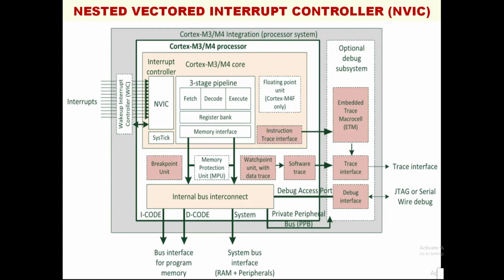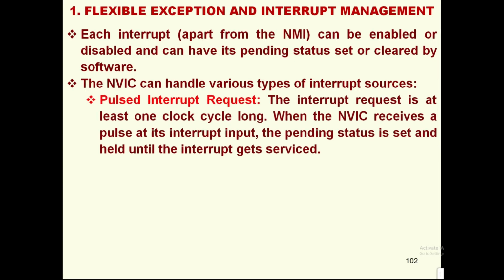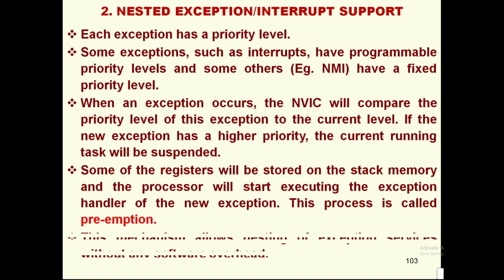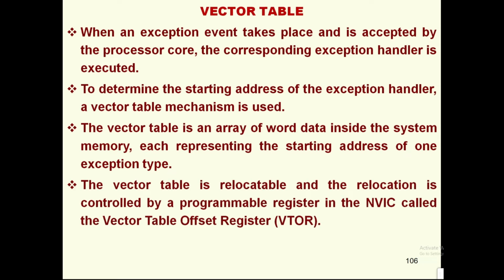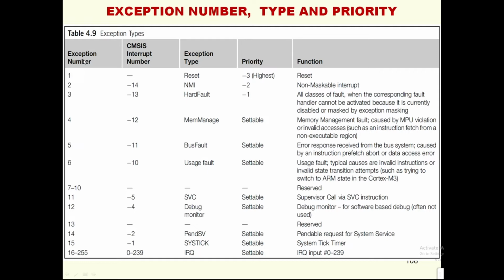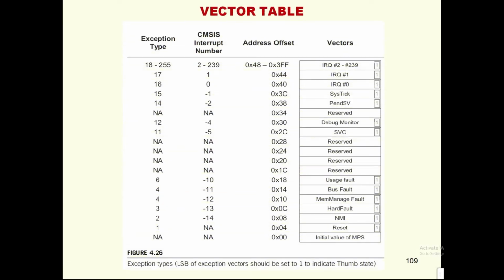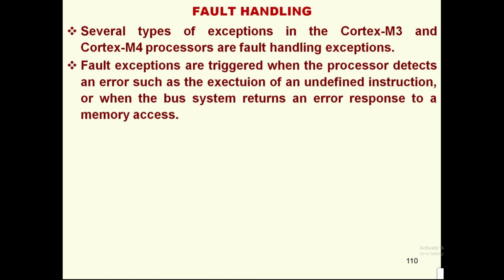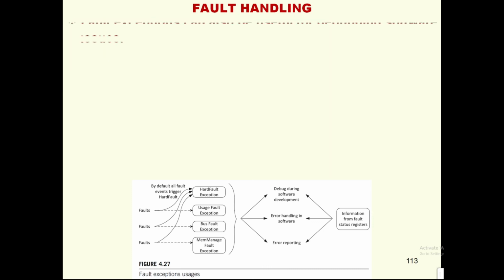Cortex M4 Nested Vectored Interrupt Controller (NVIC) with Vector Table & Fault Handling Techniques